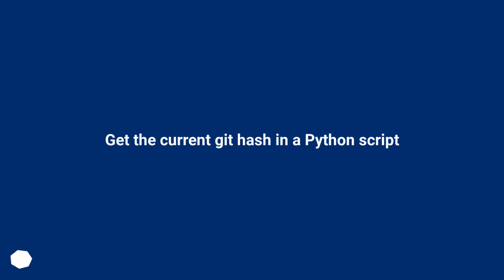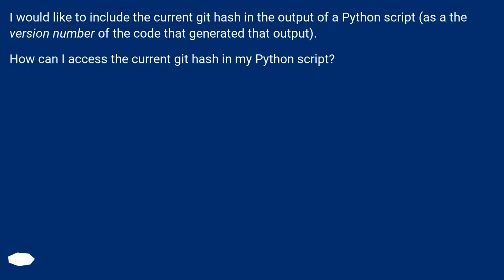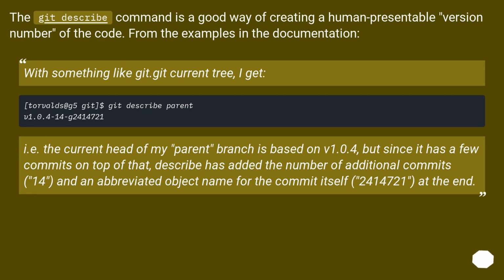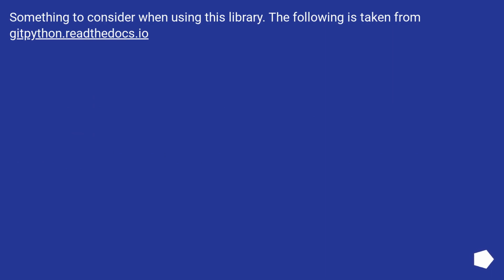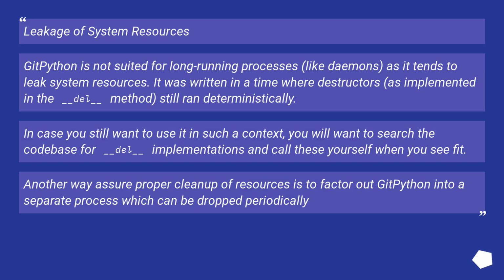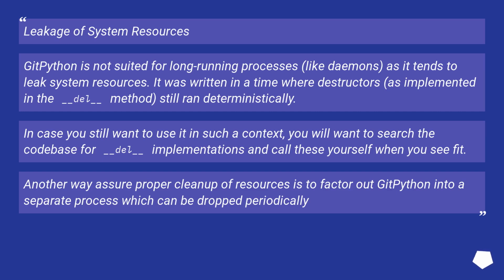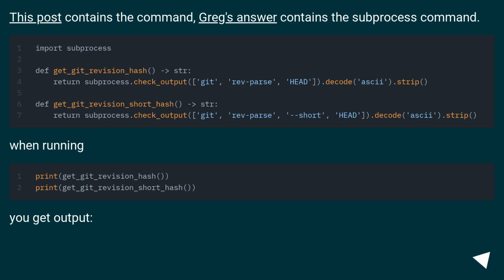Get the current git hash in a Python script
Chapters
00:00 Question
00:24 Accepted answer (Score 119)
01:15 Answer 2 (Score 296)
02:25 Answer 3 (Score 166)
02:58 Answer 4 (Score 17)
03:37 Thank you